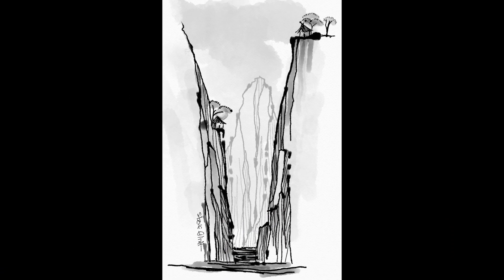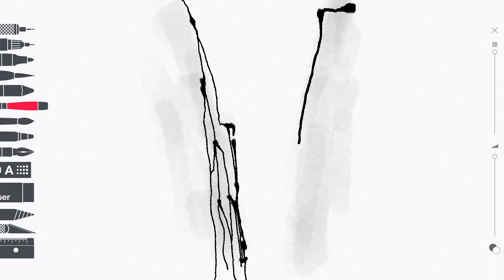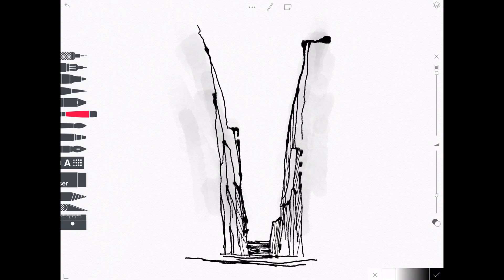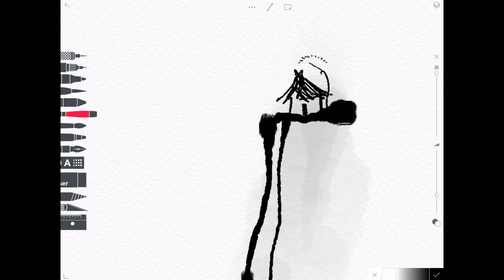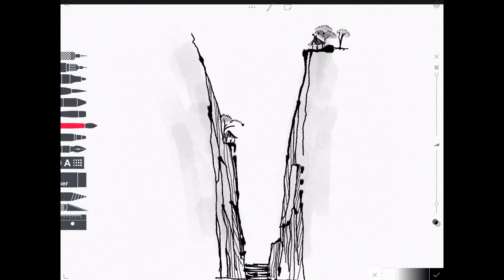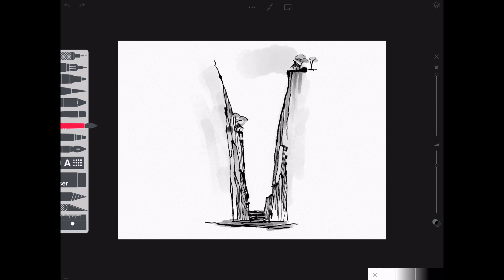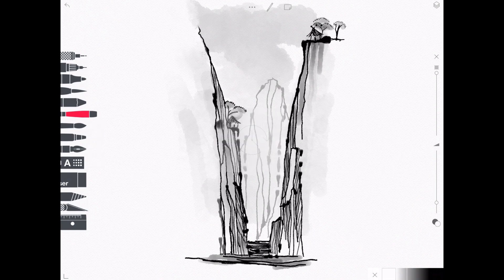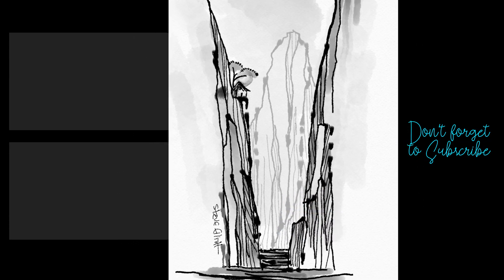Tayasui Sketches - Digital Sketchbook 1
First sketch in my new digital sketch book. I have no ideas where the inspiration for this drawing came from

All these sketches were drawn on an Ipad Pro and Apple Pencil.

Music
Cancun - Topher Mohr and Alex Elena
Youtube library